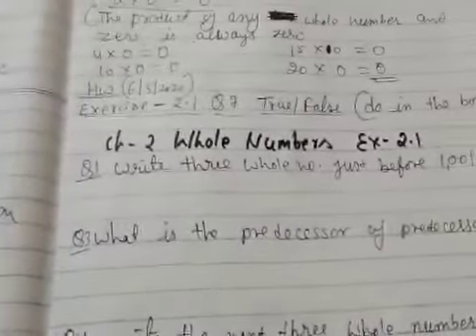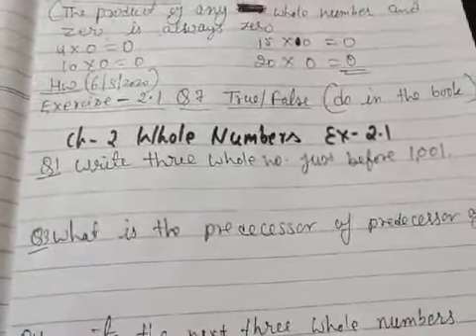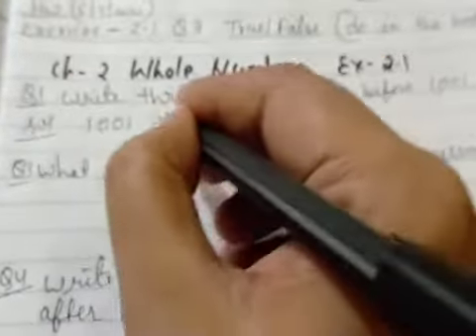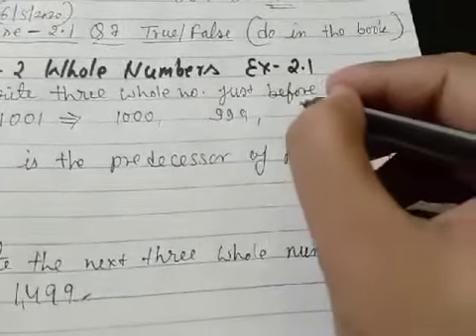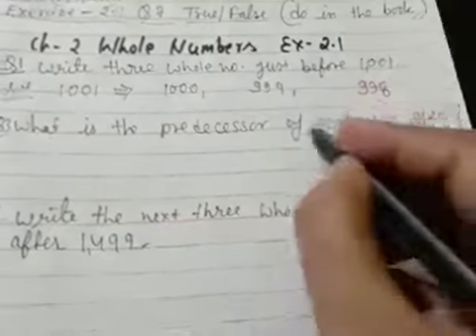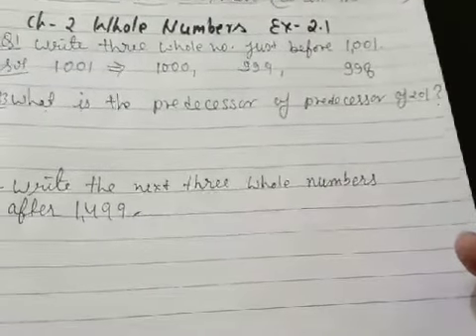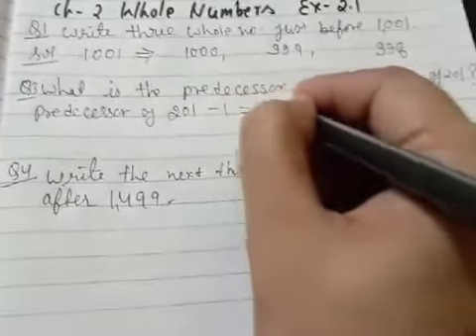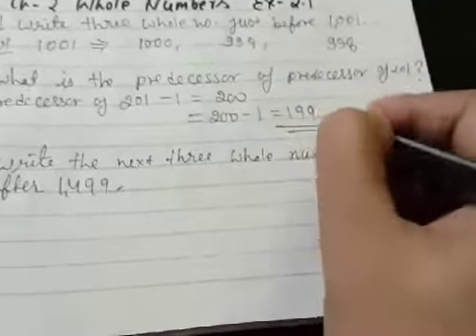Class 6 Math [Lec 23] ➡️Ch 2 Whole Numbers ➡️Topic word problems ( Ex 2.1)